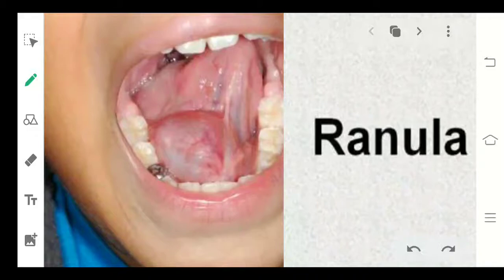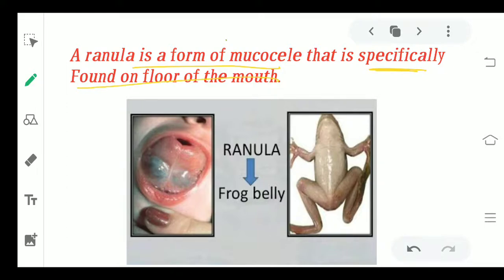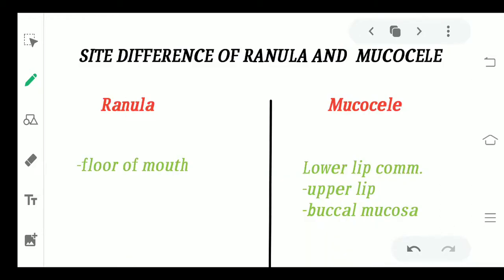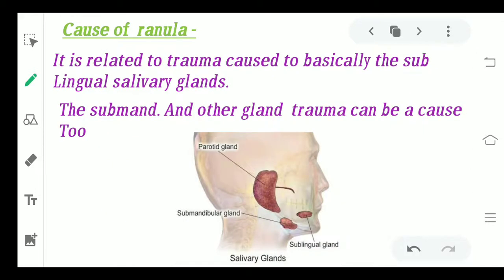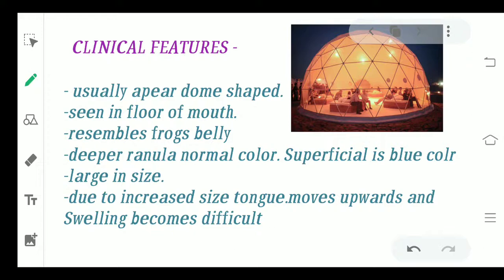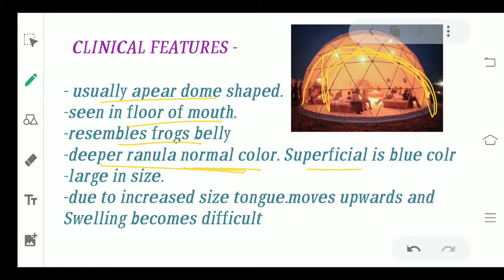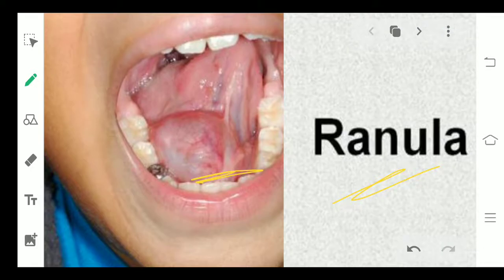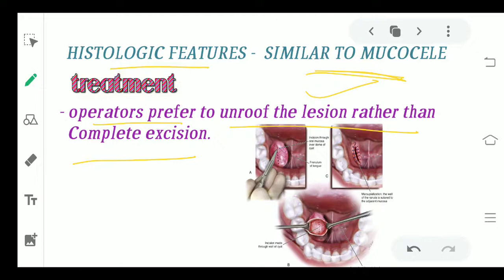RANULA || ORAL PATHOLOGY || ORAL TRAUMA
Hi everyone tried to help you with ranula hope the video was helpful.
Let me know your suggestions and reviews in comment section and